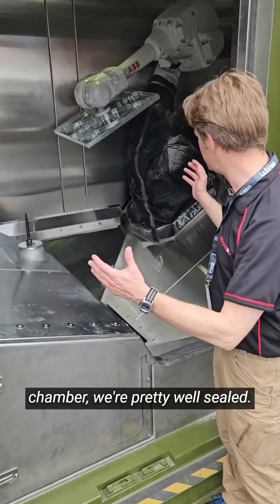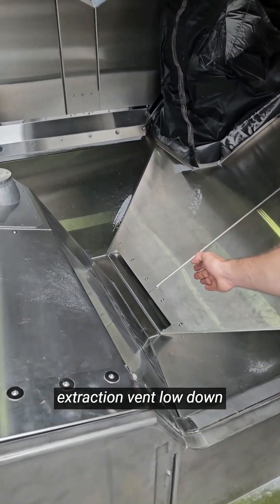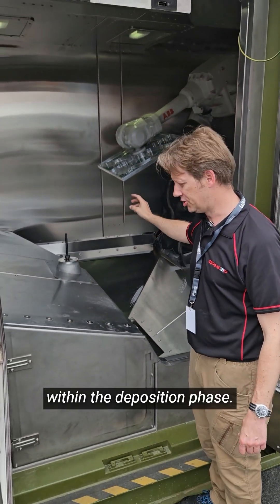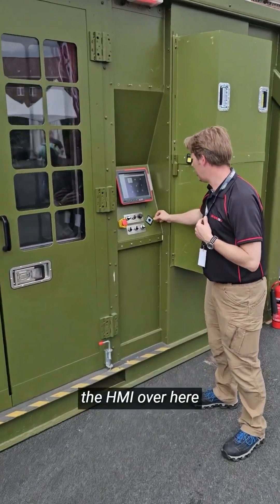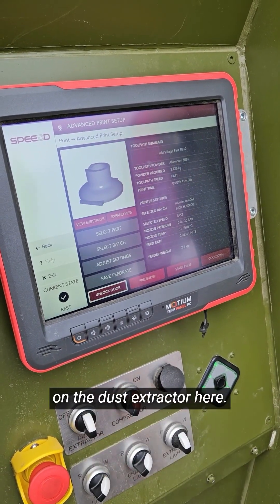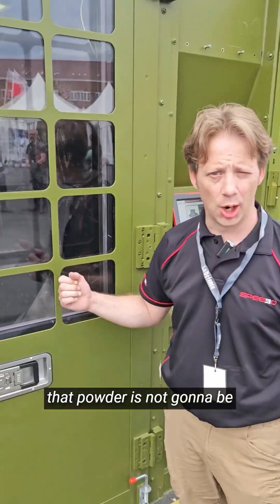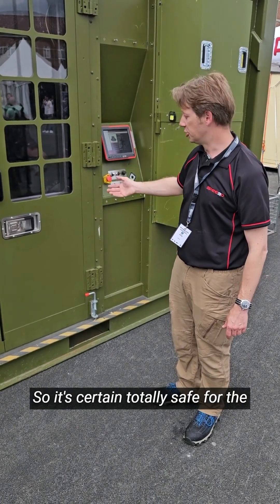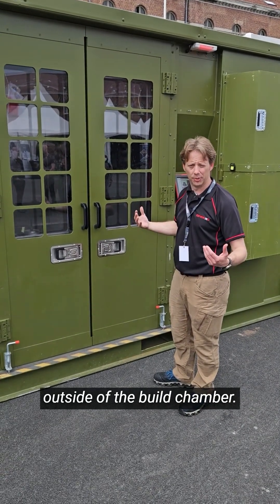Why Our 3D Printer Has a Built-In Cyclonic Vac 🌪️🤯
Ever seen a mini tornado inside a 3D printer? 🌪️👀

Our Cyclonic Filter System is the secret to keeping our Cold Spray Additive Manufacturing (CSAM) process ultra-clean and safe. By maintaining negative pressure, this high-efficiency extraction system captures 98.5% of airborne particles, ensuring no metal powder escapes into the environment.

No dust flying around—just pure printing power. Watch as we demonstrate how this cutting-edge filtration tech keeps operators safe while enabling insanely fast metal printing!